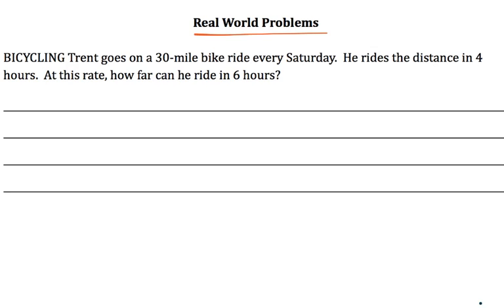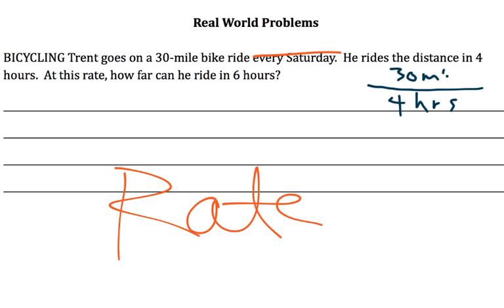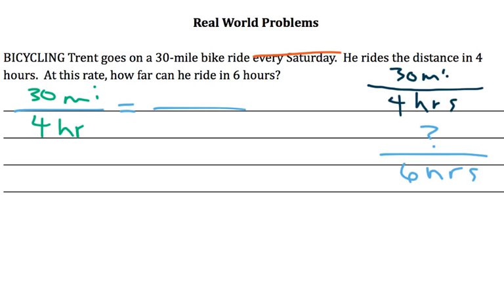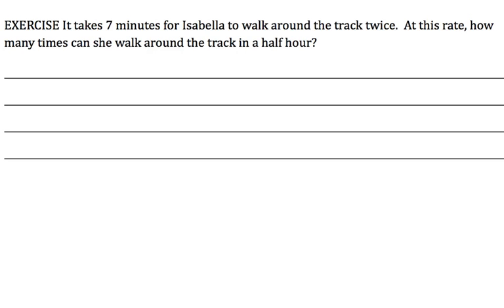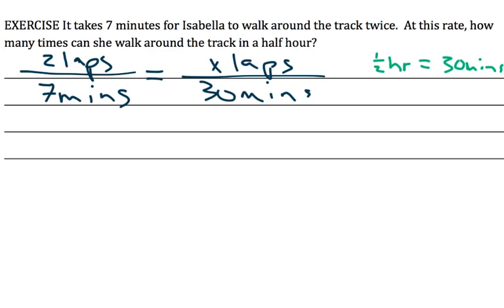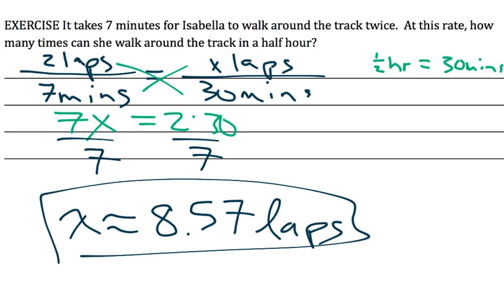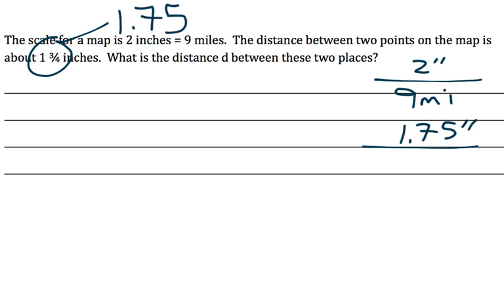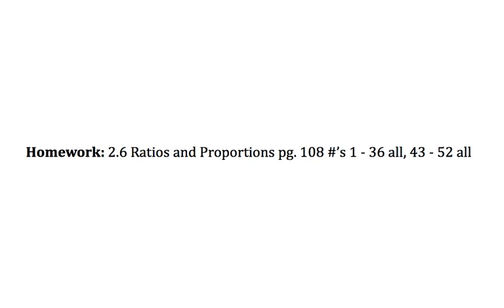2.6 Ratios & Proportions (3 of 3)